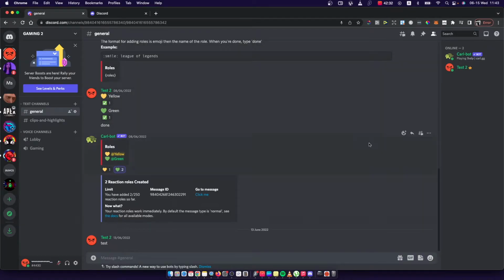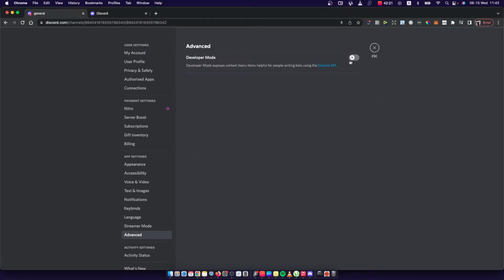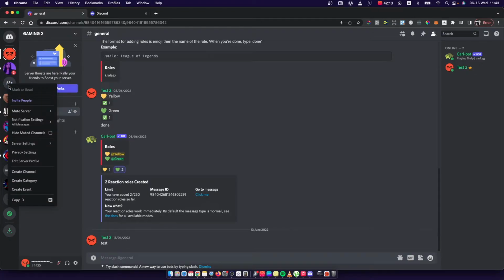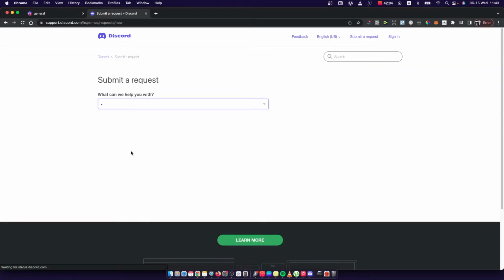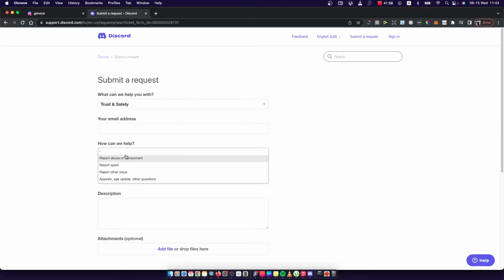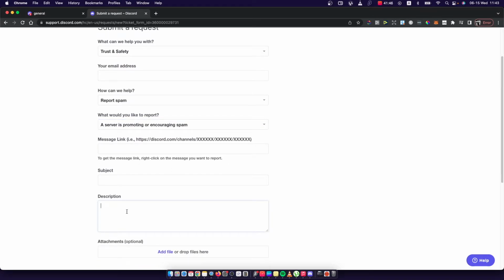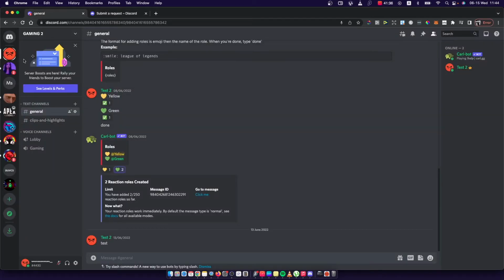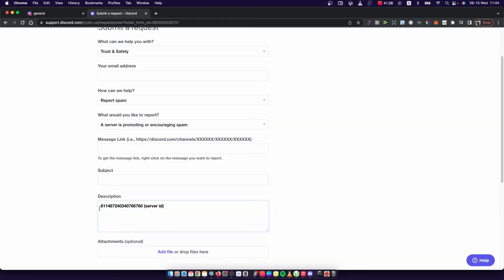How To Report Server On Discord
In this video I will show you how to report server on Discord! It's really easy and it will take you less than a minute to do so!